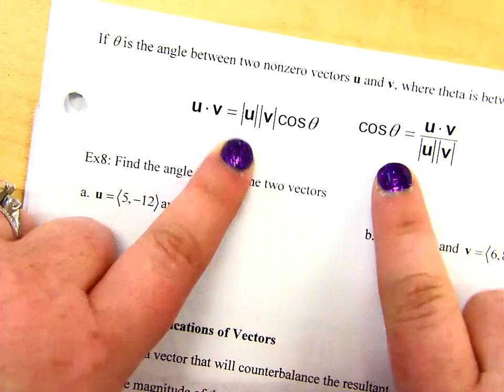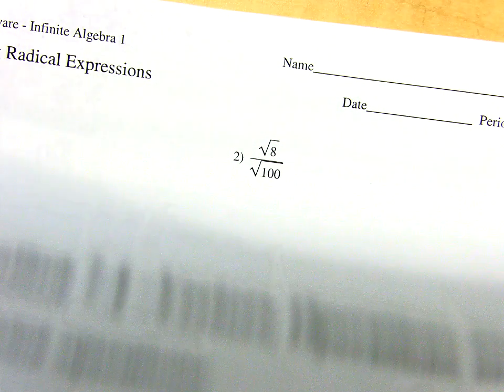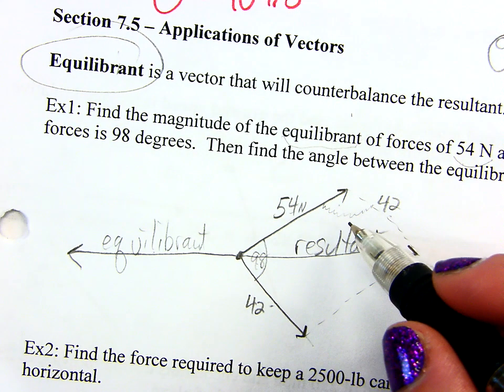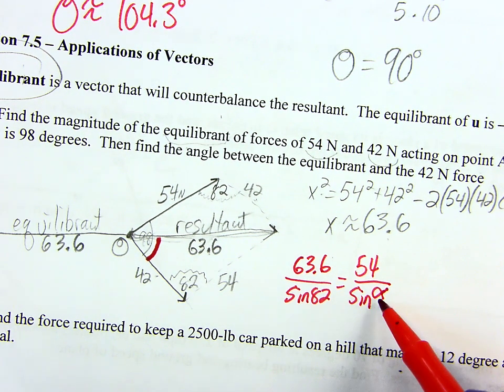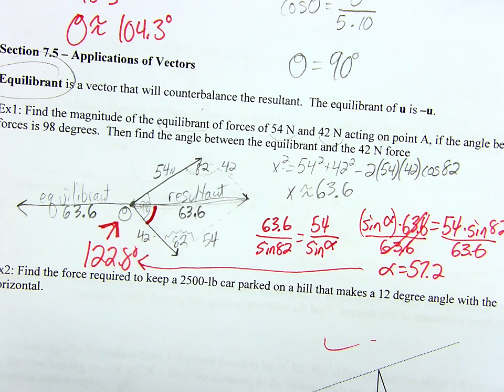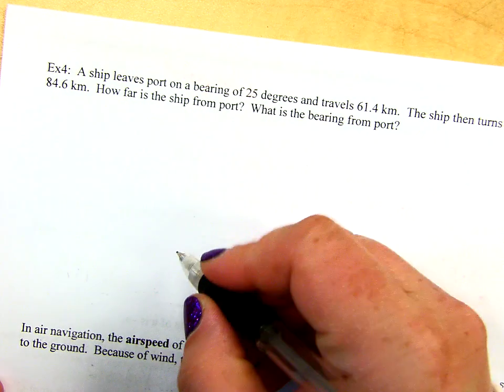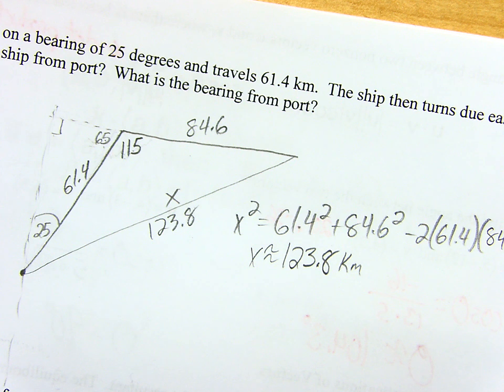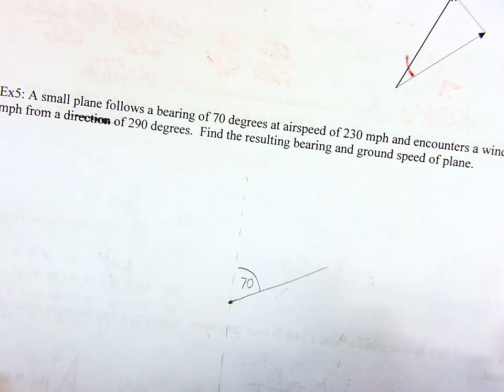Trig notes last bit of 7.4, 7.5